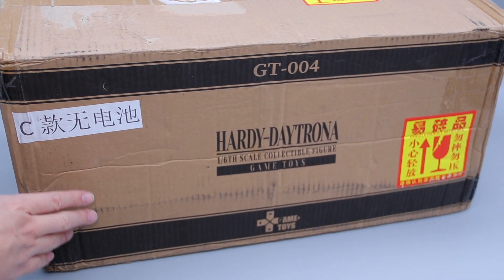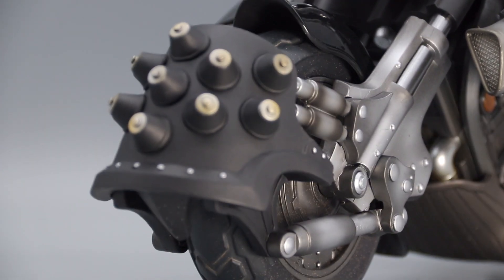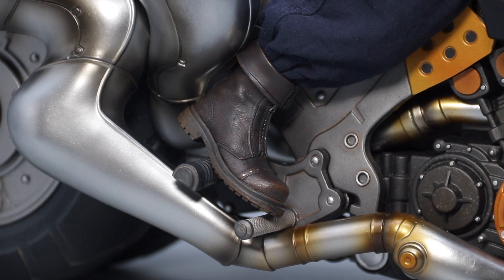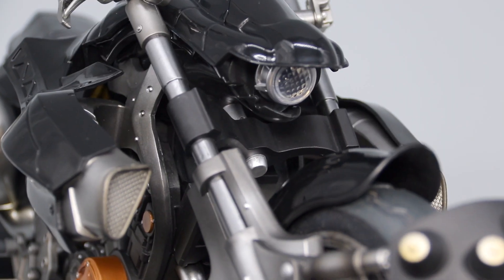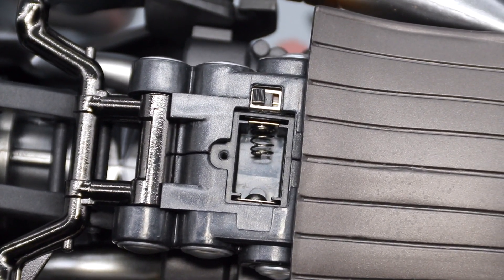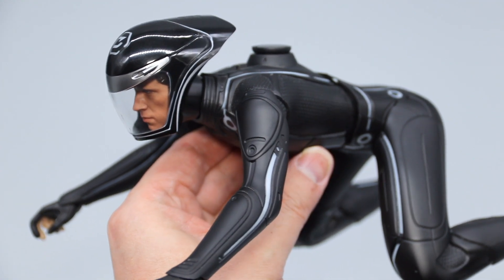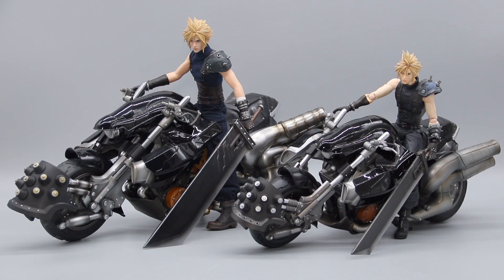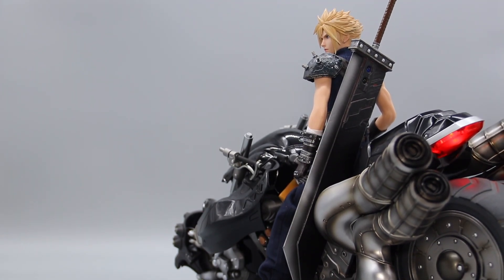GameToys Hardy Daytona Final Fantasy 7 Remake 1/6 Scale Figure Unboxing & Review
Fantasy Locomotive "Hardy-Daytrona" (aka Hardy-Daytona from Final Fantasy VII Remake) by GameToys, complete unboxing and review, with a comparison to Kotobukiya resin statue, Play Arts Kai 1st Class Edition, VTS Toys Cloud, and more.

GameToys has once again knocked this one out of the park (albeit lacking an instruction manual). This piece, in combination with Cloud, reigns supreme as the opus magnum of all FF7 collectibles.

For those who are wondering, this Hardy-Daytona uses 3 LR44 batteries to power the head lamp, rear brake light, and speedometer gauge.

ファイナルファンタジーVII 神羅 ハーディ＝デイトナ

Chapters:

0:00 Introduction
0:13 Packaging, Versions, & Unboxing
1:05 Sculpting & Painting
2:23 Articulation & Weight
3:31 Light Up Features & Battery
4:15 Size Comparison
5:51 Final Thoughts